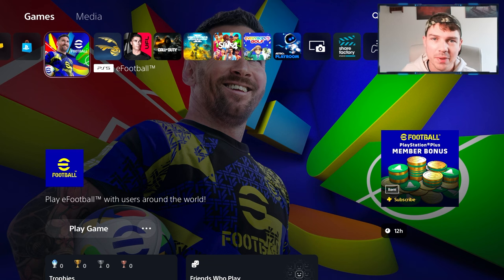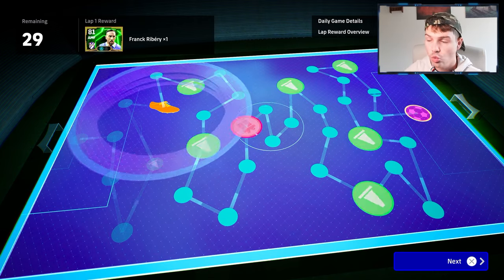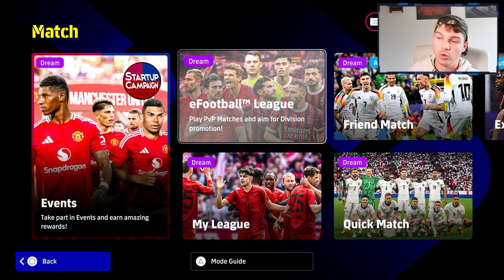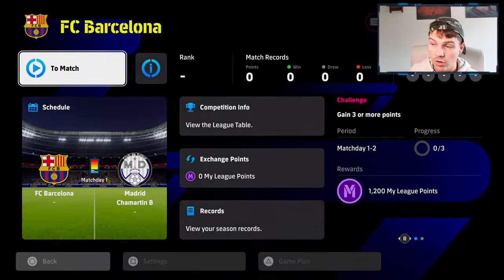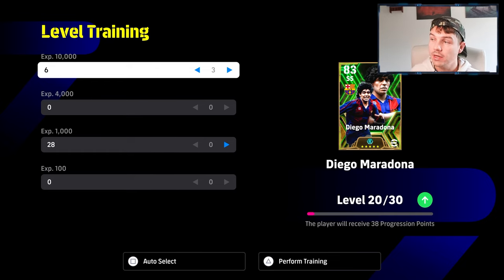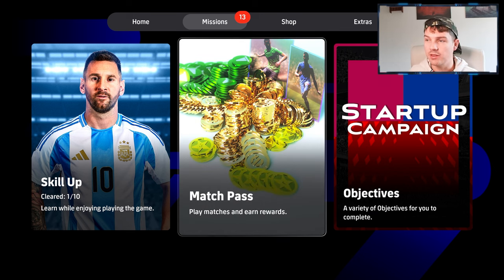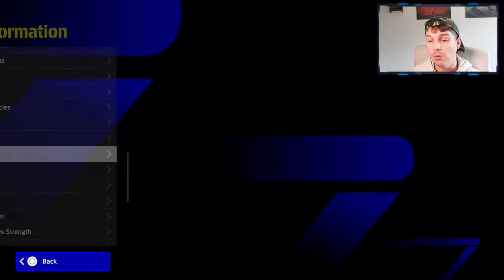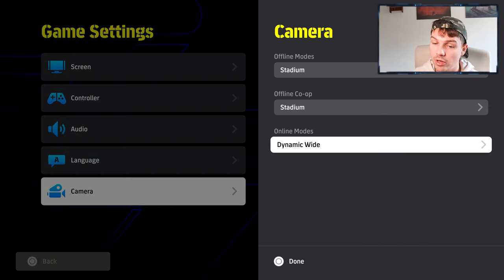eFootball 25 | ULTIMATE BEGINNERS GUIDE - STARTING OUT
If you are new to efootball, this is the best starter video for you with EVERYTHING covered in detail. How to earn coins and rewards, free items , best GP players to sign and more!